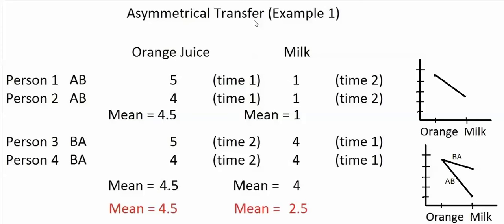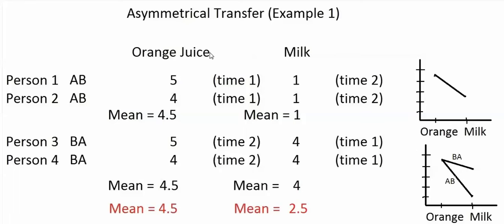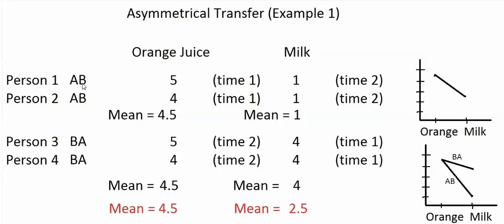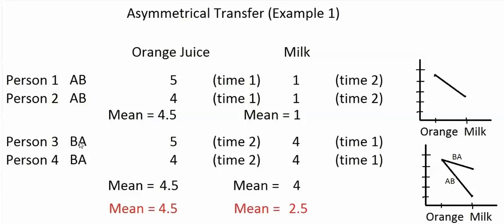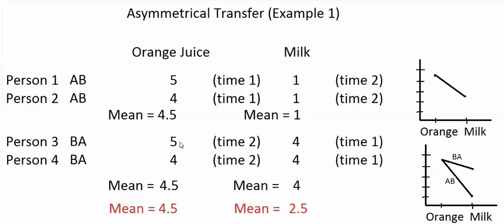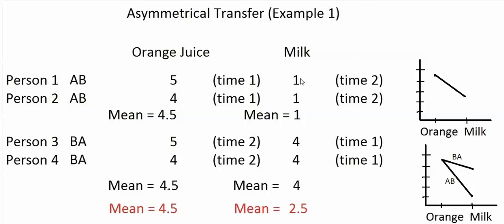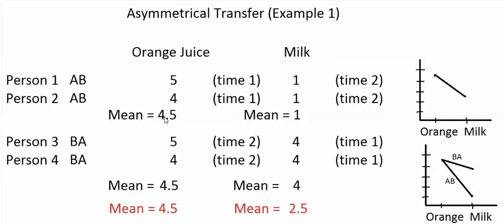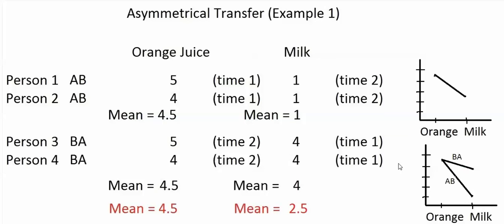Asymmetrical Transfer A